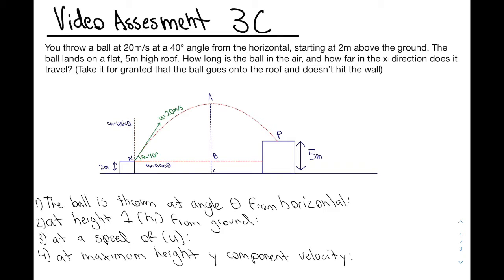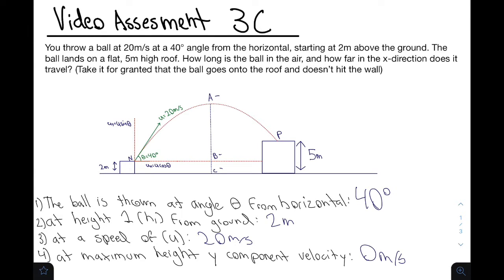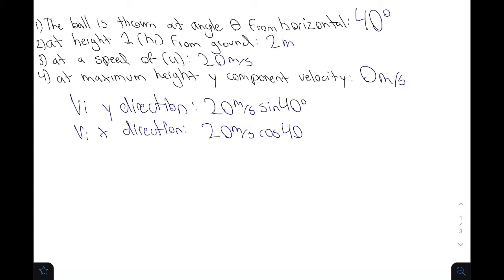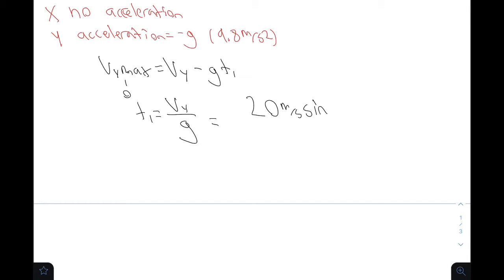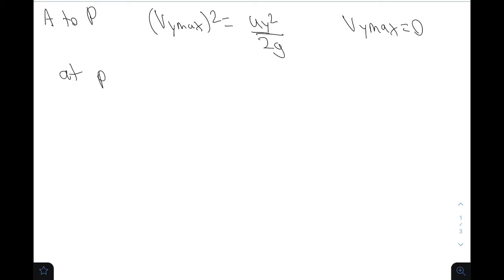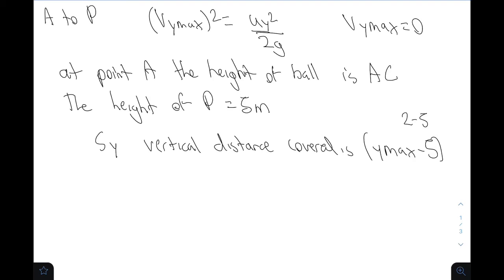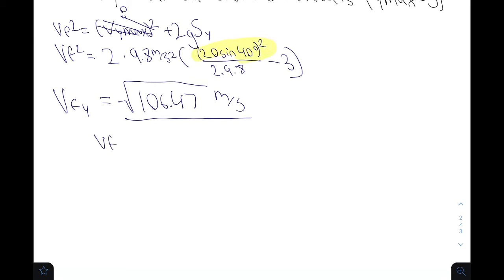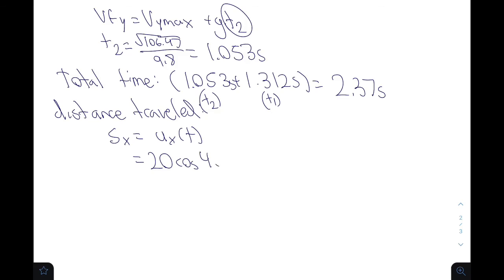Video Assignment 3C